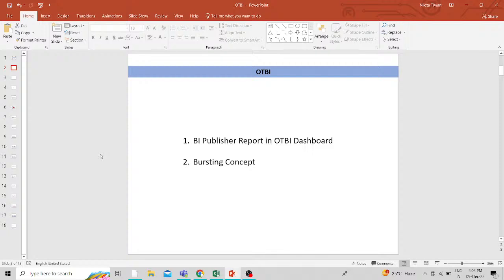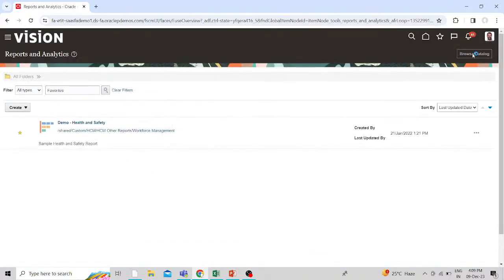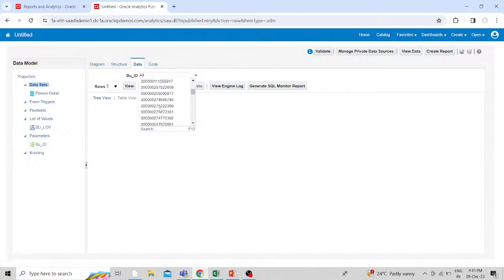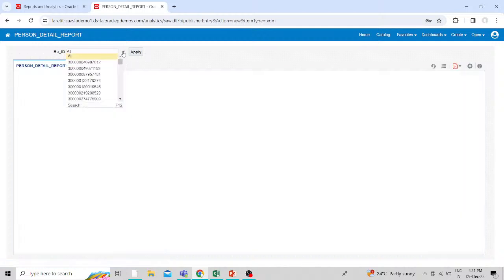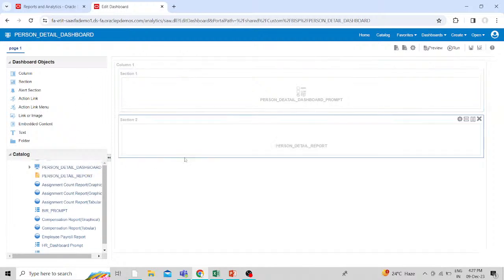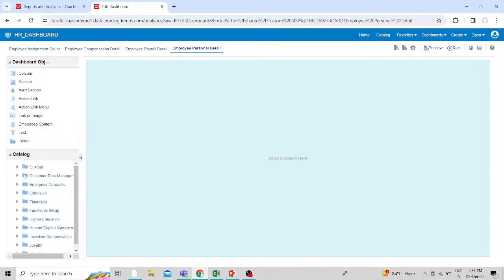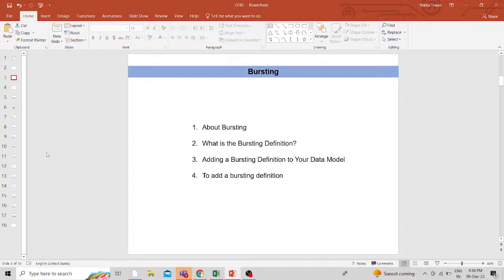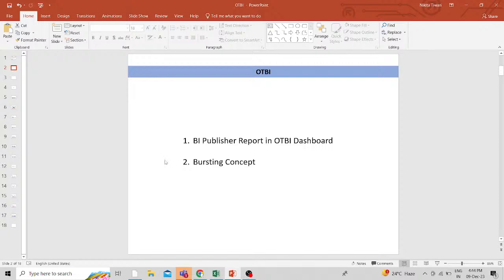Live Webinar of Oracle OTBI | "Boosting Business IQ: Oracle Transactional BI at Your Fingertips"